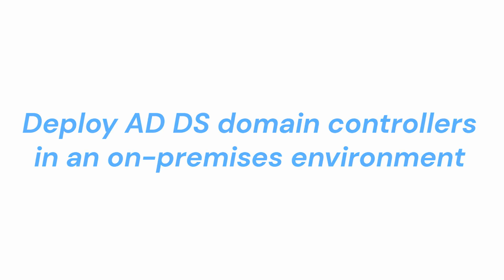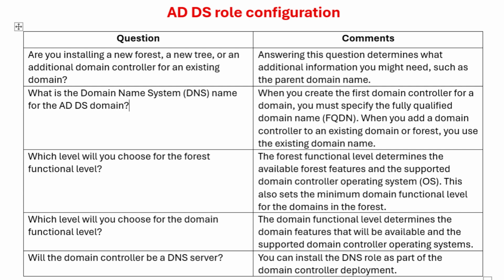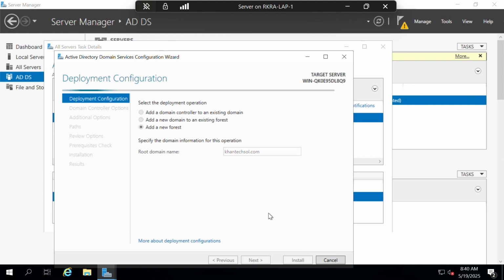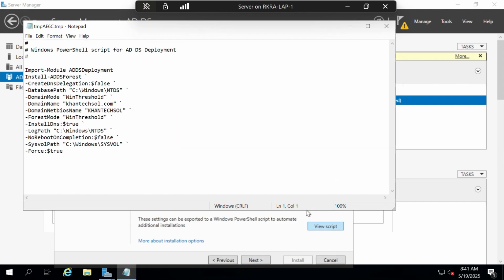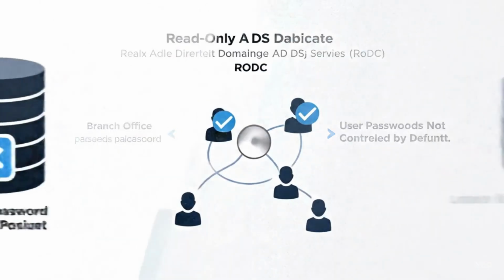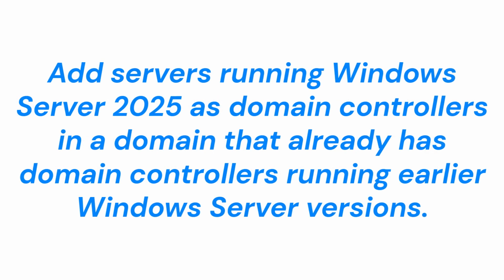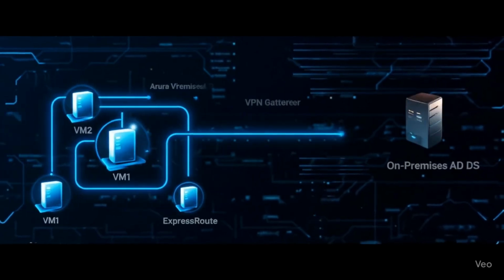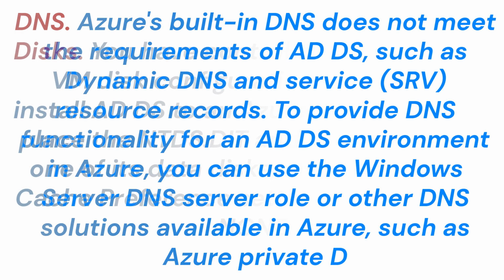06) Deploy AD DS domain controllers.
06) Windows Server Hybrid Administrator Associate.
Deploy and manage identity infrastructure.
Deploy AD DS domain controllers.